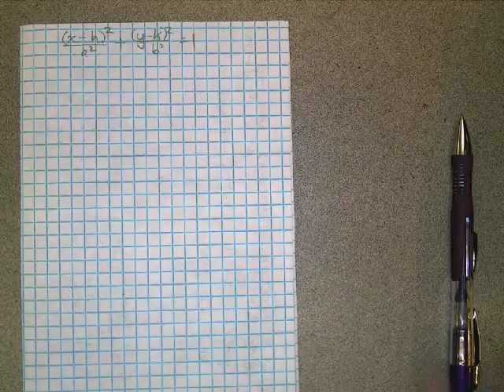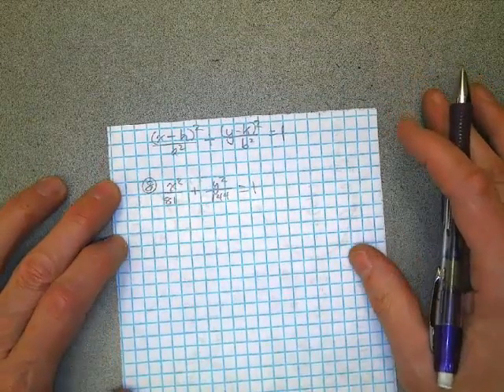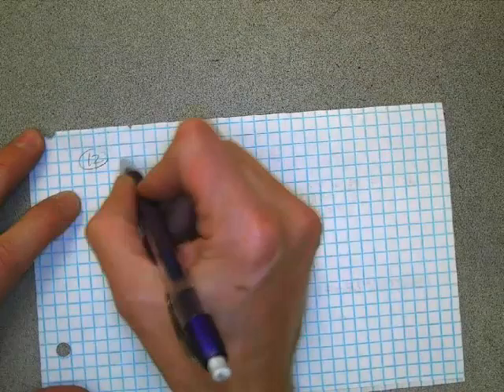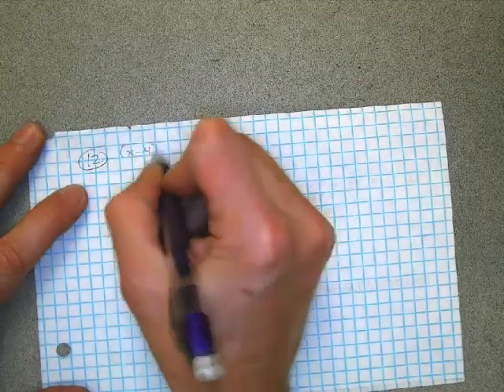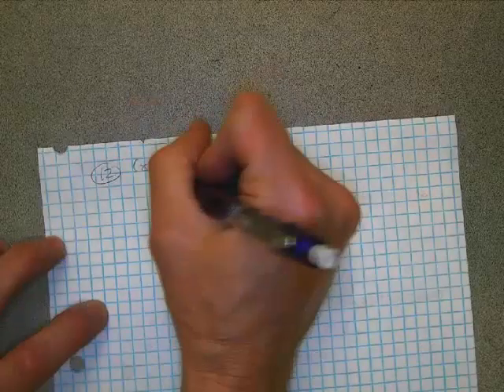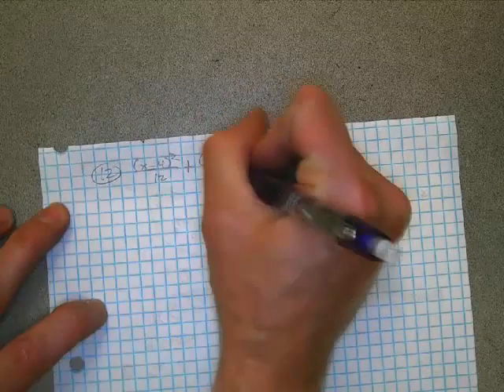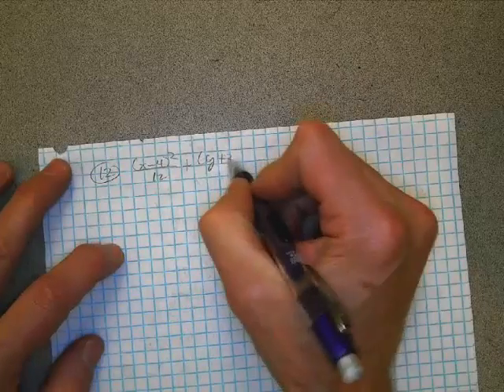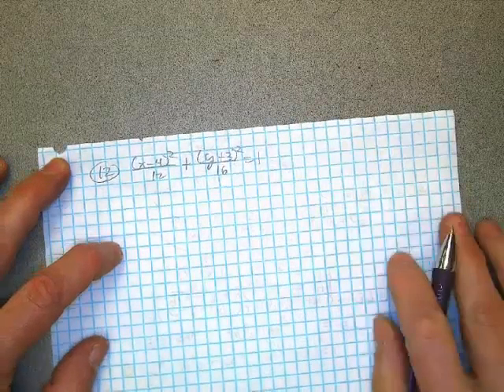10 2a examples 8 and 12